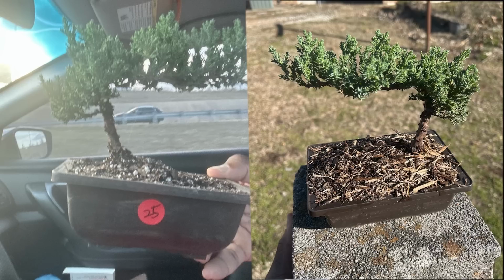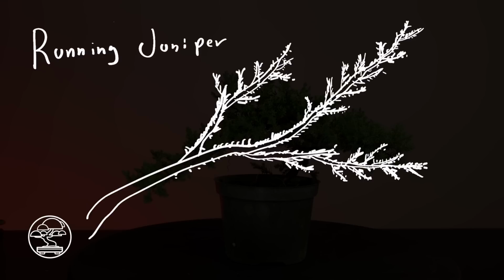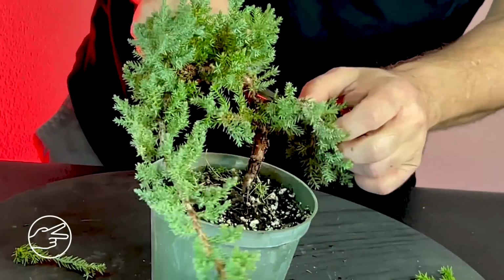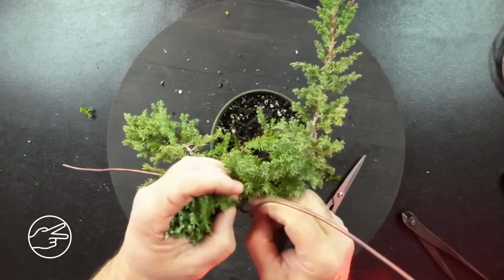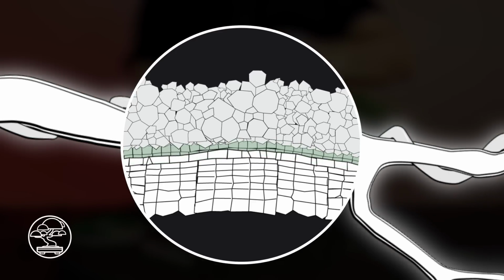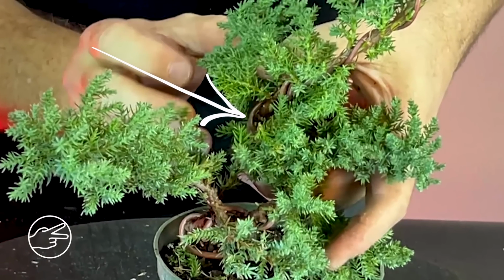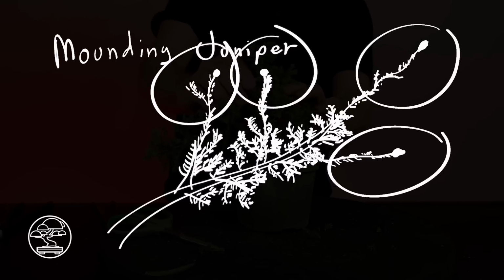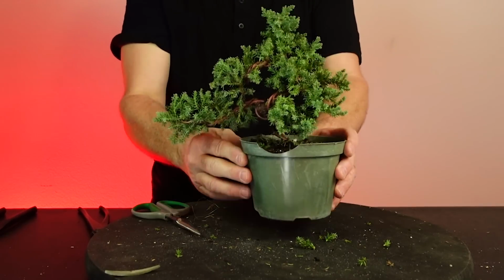Bonsai Juniper Procumbens Styling (Viewer Request)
What a great opportunity the comment from @Vonstrangl exposed for all of us to enjoy. Here is a comprehensive mini-guide on how to be successful with a Juniper Procumbens... trimming, wiring and learn about the growth cycles and when to train... all right here!

and
and purchase our book Bonsai Progress to help keep your training notes organized in one easy and useful notebook designed for bonsai artists!
-AND-
If you want to wear a cool t-shirt or Cap that says you want to Make More Bonsai: